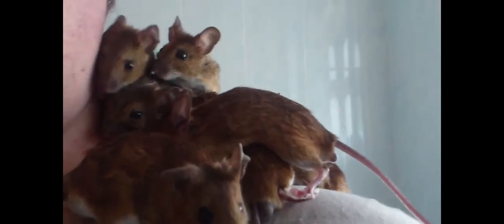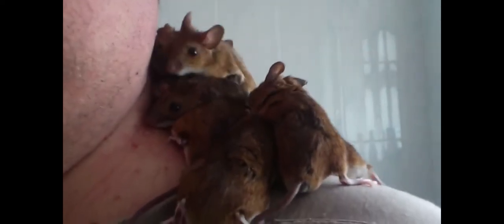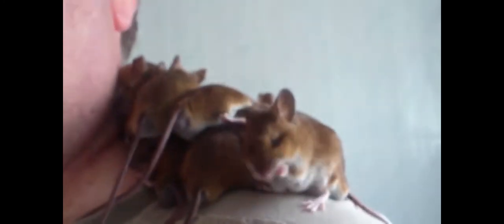british field mice